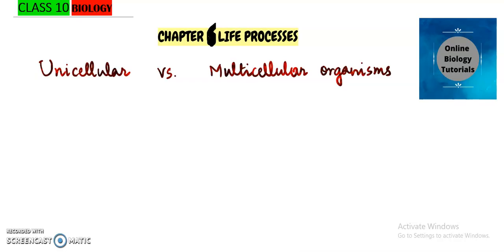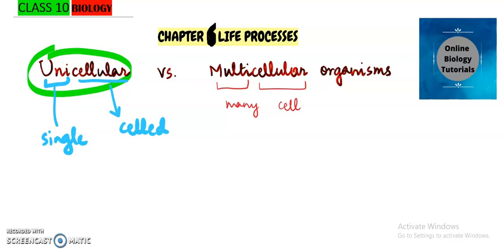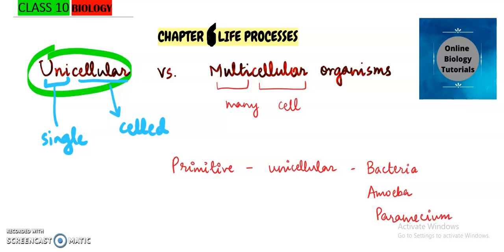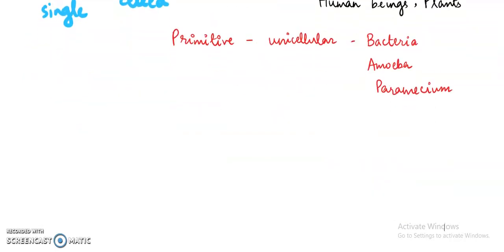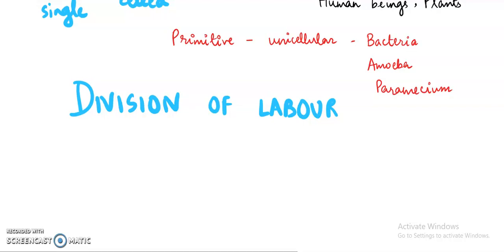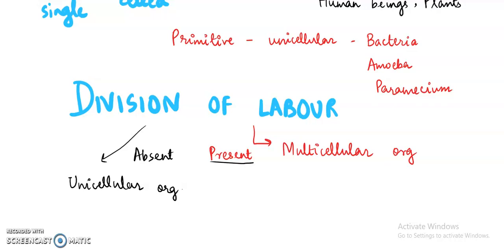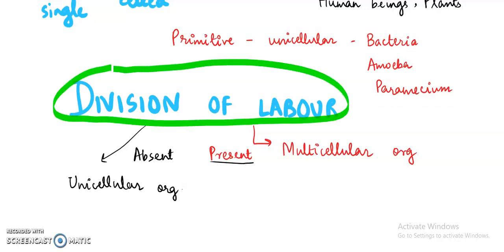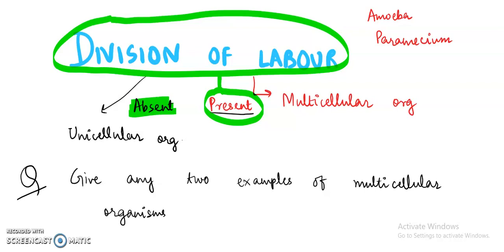Life Processes Class 10 Science Biology I Unicellular vs. Multicellular organisms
Image Credits:
Flickr: amoeba